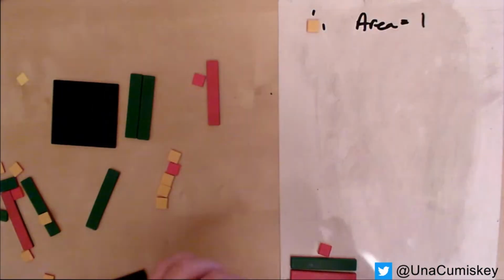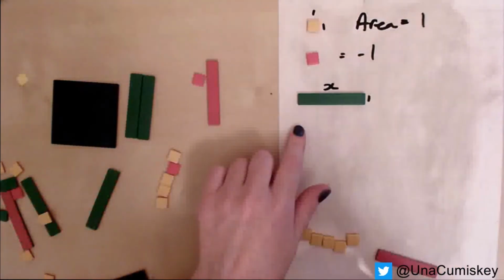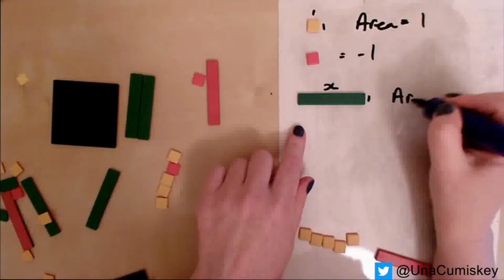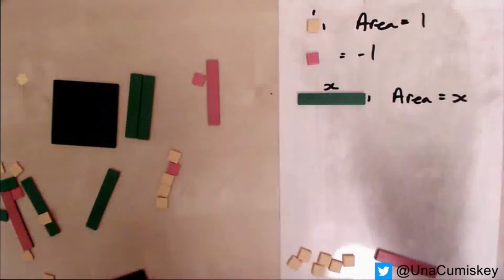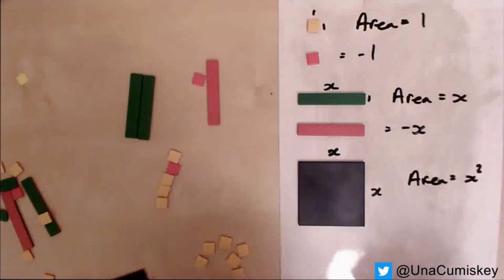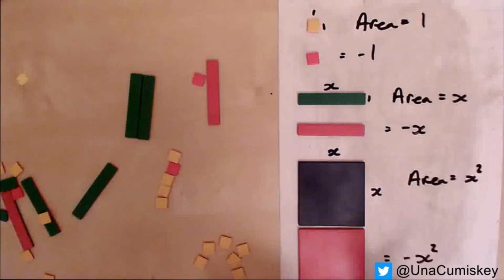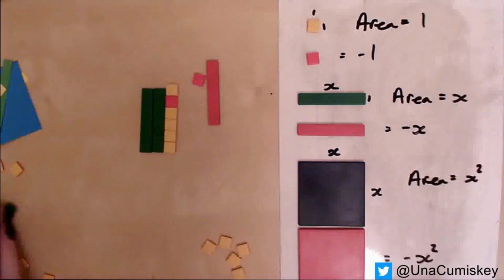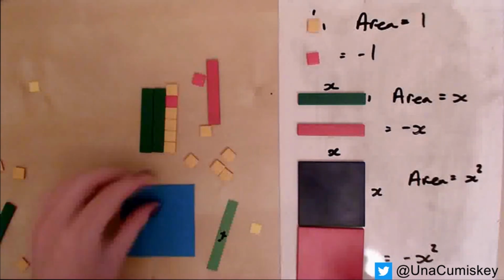Secondary Maths Manipulatives CPD - What are algebra tiles?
If you are interested in using algebra tiles but not 100% sure what they are this  is a quick explanation for you.
There are many templates online for you to make your own algebra tiles or you can buy them.